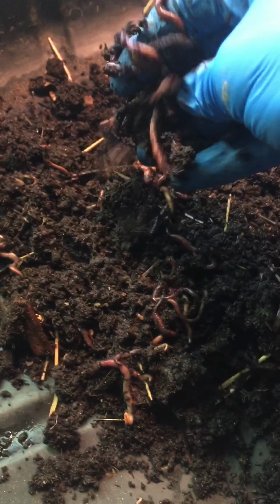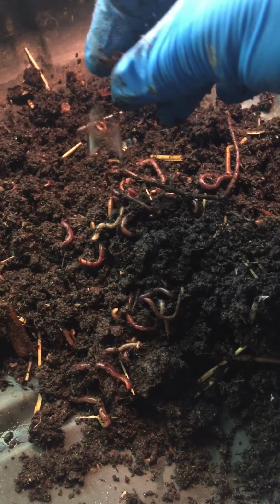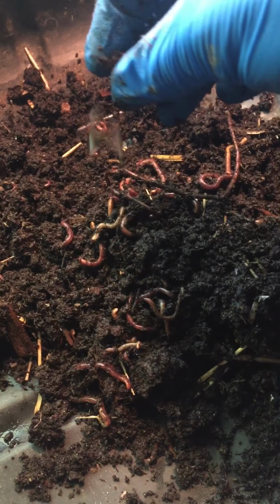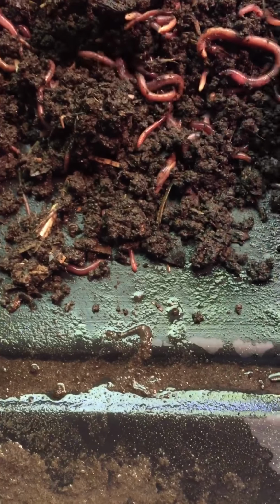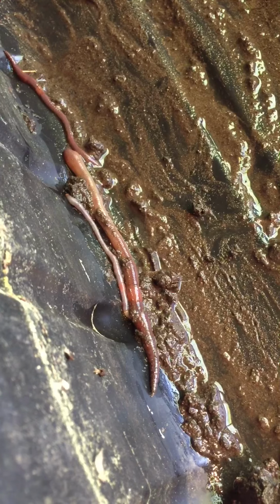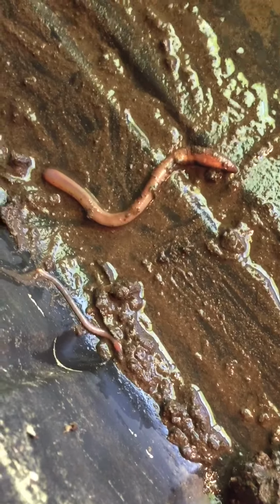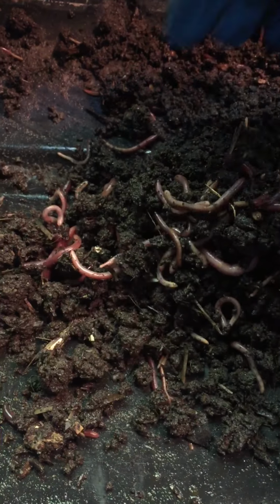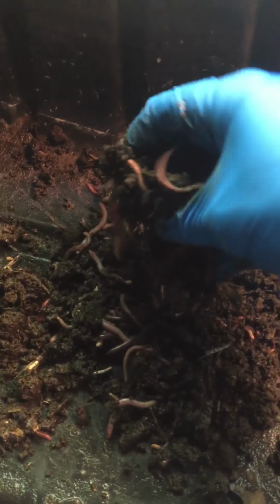Which Type of Worm Should I Buy? Cheapwormsforsale.com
I was asked a question this week about the different types of commercial worms and which one works best for composting. The answer is: it depends on what you are doing!

This video features red worms, European Nightcrawlers and Alabama Jumpers. No worms were harmed in the making of this video.